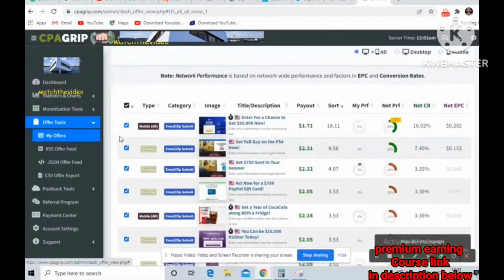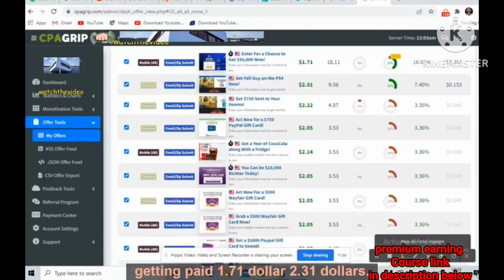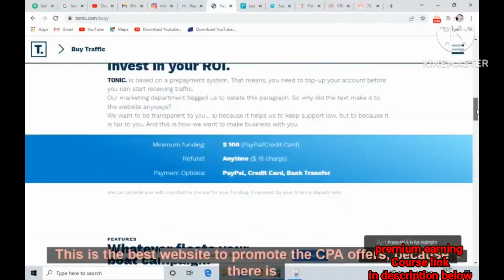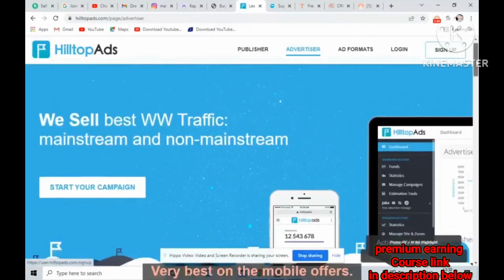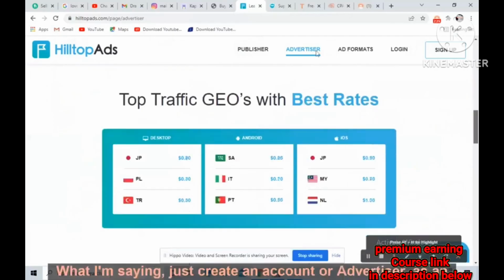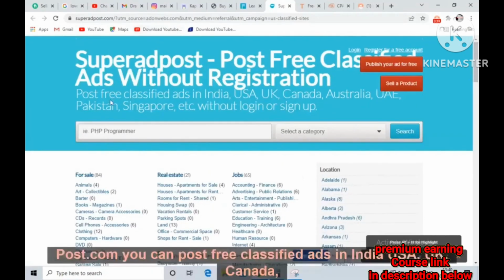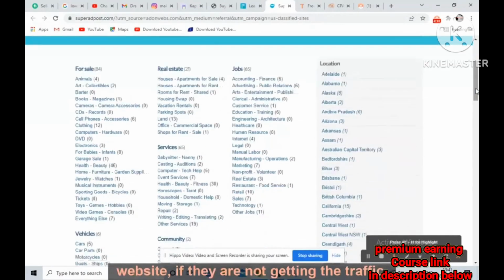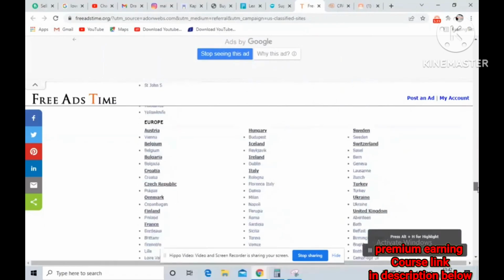CPA Marketing with Secret Paid Ads (2026) 💸 | Beginner to Pro Strategy to Make $800/Day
Want to make money online with CPA Marketing using cheap paid ads? In this video, I’ll show you a step-by-step strategy to run low-budget ads and generate high-profit CPA conversions — even if you're a beginner.

Learn how to:
Run cheap paid ads on platforms not Facebook Ads & Google Ads
Choose high-converting CPA offers from CPAlead & MaxBounty

Target the right audience for maximum ROI
Scale from ₹100/day budget to consistent income

💬 Got questions or suggestions? Drop them in the comments — we respond fast!

Let’s grow together. Let’s earn together.
📌 Chalo Online Kamaye!